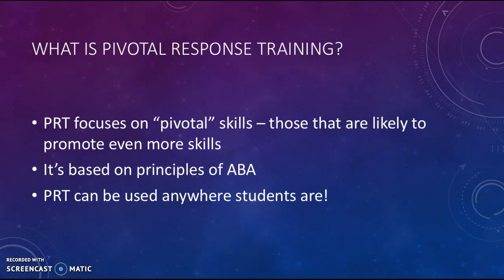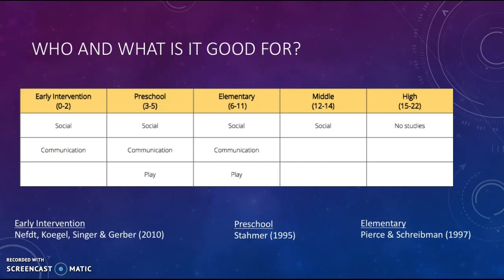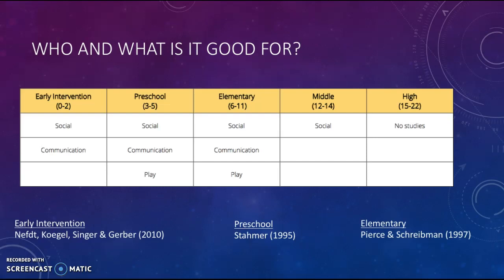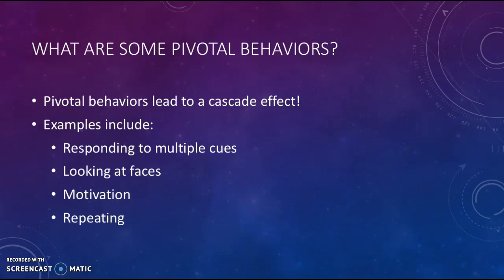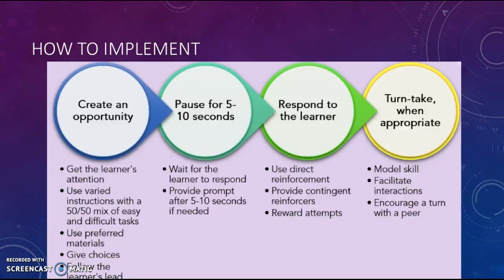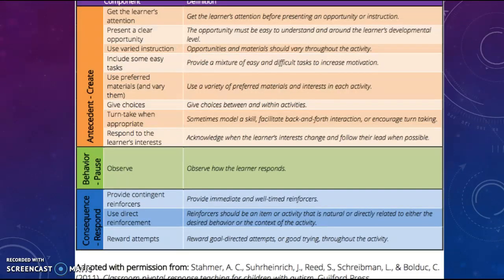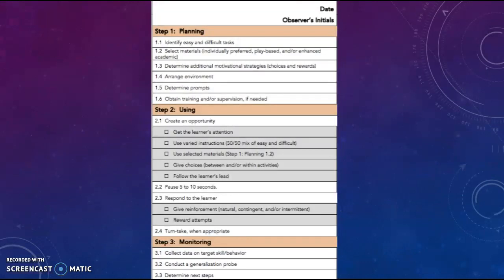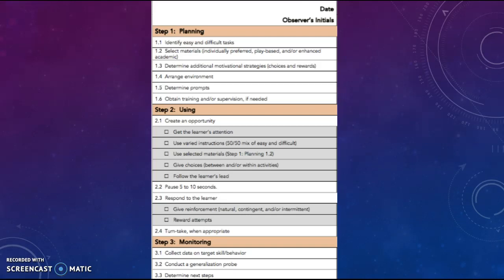Pivotal Response Training Presentation